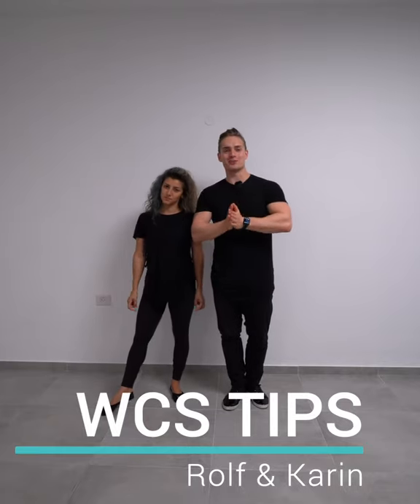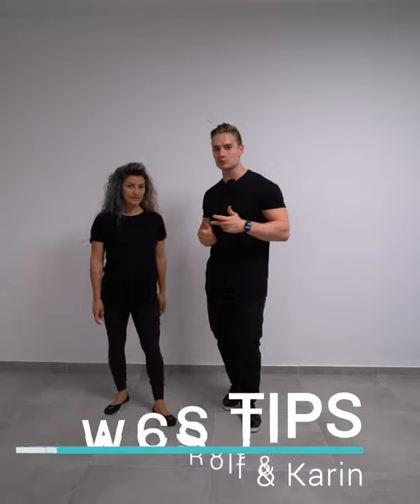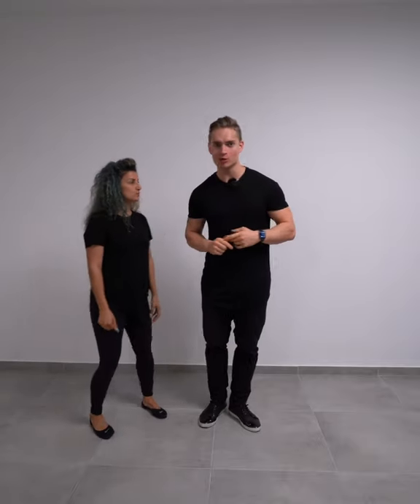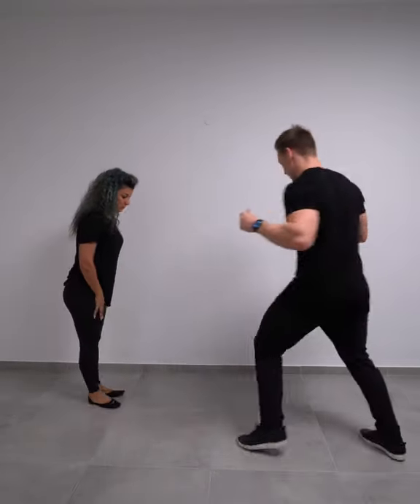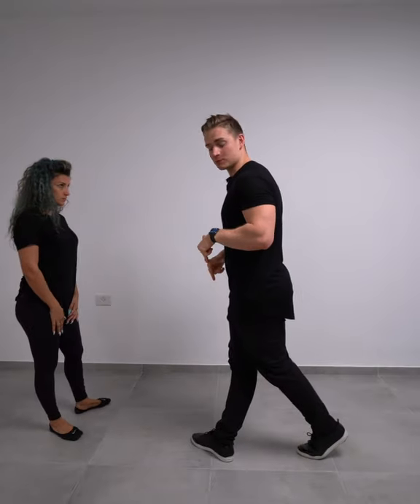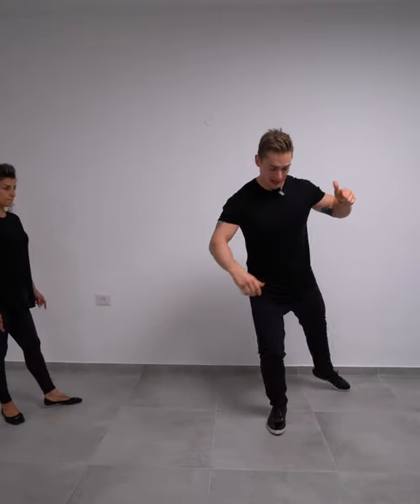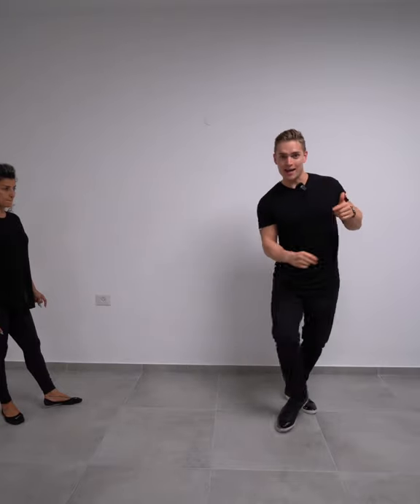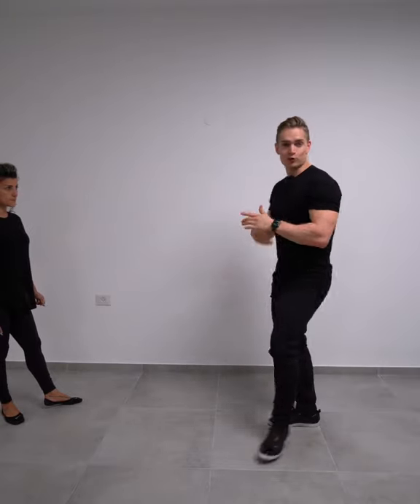The HORSE KICK Variation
I just named this the Horse Kick variation 😂 Anyways, it's one of my favourite footwork variations for counts 1&2. It's lead like a hitch and it feels very natural to do after the check and cross.

💃 We are Rolf & Karin. We teach people how to dance West Coast Swing. Its the best partner dance.